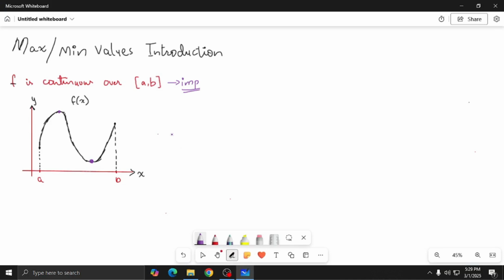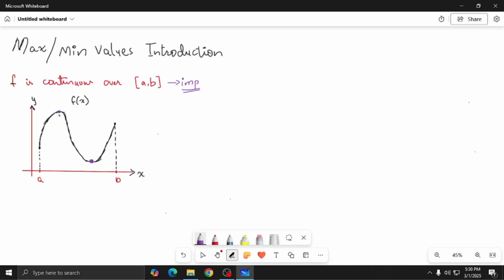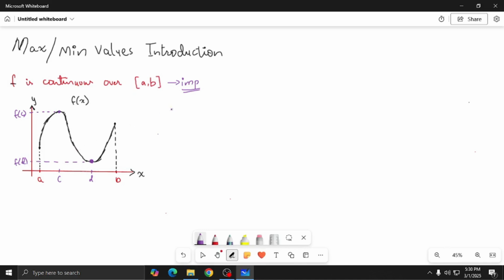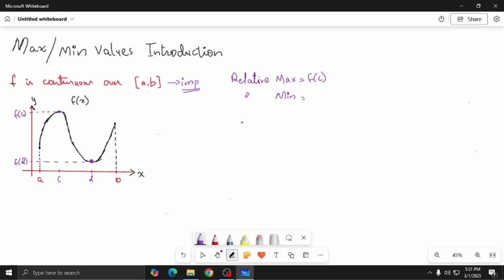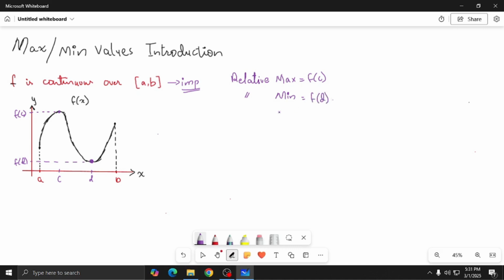Maximum and Minimum Values in Differential Calculus | AP CALCULUS BC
Struggling with maximum and minimum values in differential calculus? This AP Calculus BC tutorial breaks down critical points, first and second derivative tests, and optimization problems in a simple, step-by-step way! Whether you're prepping for an exam or just mastering calculus concepts, this video has you covered. 🚀 Perfect for high school and college students!

Differential Calculus
Calculus Tutorial
Maximum and Minimum Values
Critical Points Calculus
Calculus Optimization
Finding Extrema
Local Maxima and Minima
Absolute Max and Min
AP Calculus Exam Prep
Derivatives in Calculus
AP BC Calculus Help
Calculus Video Lessons
AP Calculus Study Guide
Math Tutorial
22. High School Math
23. College Math Help
24. Advanced Placement Calculus
25. Math Exam Tips
26. Math Problem Solving
27. Math Tricks and Tips
28. Step by Step Math
29. Learn Calculus Fast
30. Math for AP Students
31. Online Math Class
32. Math Study Techniques
33. AP Math Test Strategies
34. Hardest AP Classes
35. AP Test Prep
36. Math Lessons Online
37. Calculus Homework Help
38. Math Teacher Tips
39. AP Exam Scoring
40. Math Exam Practice

Concept-Specific Keywords:
41. Derivative Rules
42. Critical Number Calculus
43. Increasing and Decreasing Functions
44. Concavity and Inflection Points
45. Graphing Calculus Functions
46. Calculus Applications
47. Optimization in Calculus
48. Curve Sketching
49. Tangent Line Problems
50. Rate of Change Calculus
51. AP Calculus FRQ
52. Limits and Derivatives
53. Calculus Theorems
54. Math Proof Techniques
55. Calculus Practice Worksheets
56. Calculus Cheat Sheet
57. Calculus Made Easy
58. Solving Calculus Equations
59. Understanding Derivatives
60. Real-World Calculus Problems

61. Math YouTube Channel
62. Online Math Videos
63. YouTube Calculus Class
64. Calculus Crash Course
65. Viral Math Videos
66. Educational YouTube Content
67. YouTube Math Lessons
68. AP Test Prep YouTube
70. Must Watch Math Tutorials
71. Math Explainer Videos
72. YouTube Study Tips
73. YouTube Learning Channels
74. Best Calculus Teachers
75. YouTube Test Prep
76. High-Quality Math Videos
77. Visual Learning Calculus
78. Study With Me Calculus
79. Math Tips on YouTube
80. Math Education Influencers